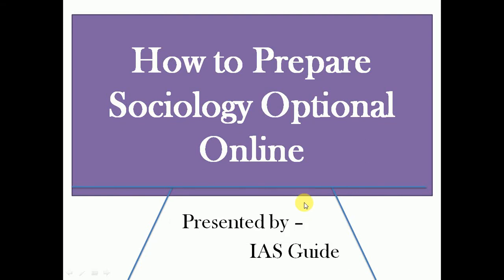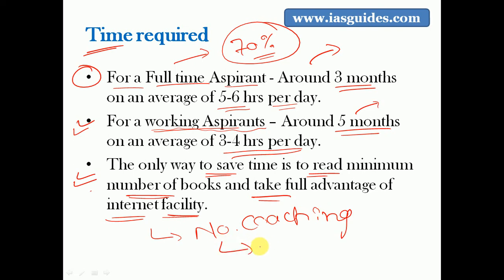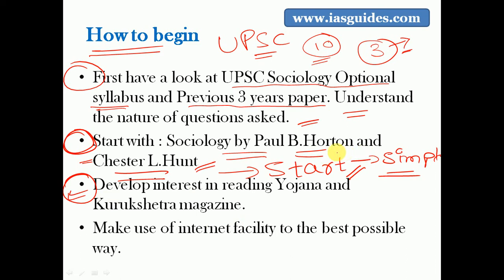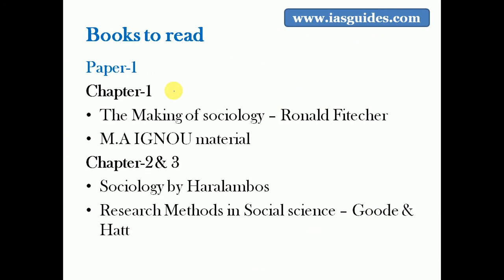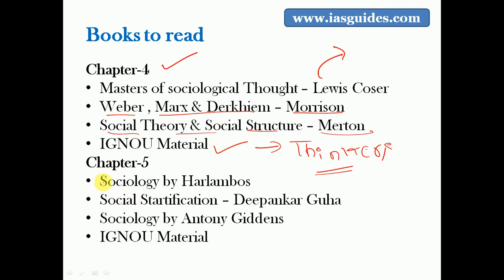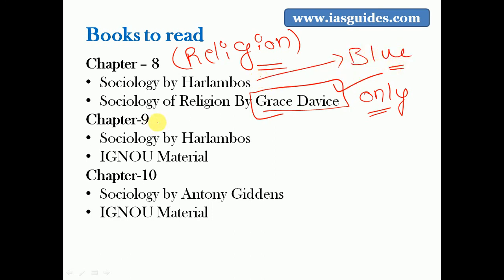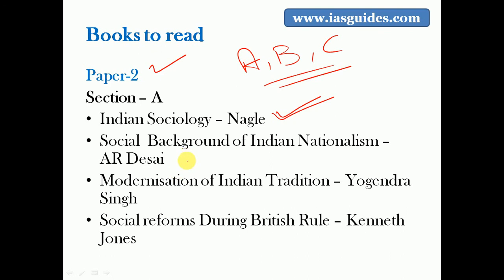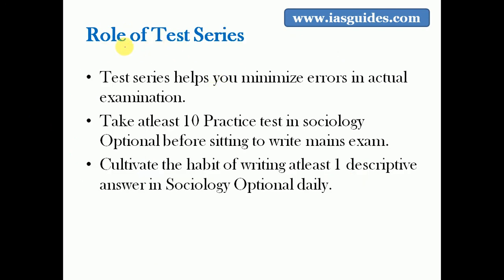How to Prepare Sociology Optional Online